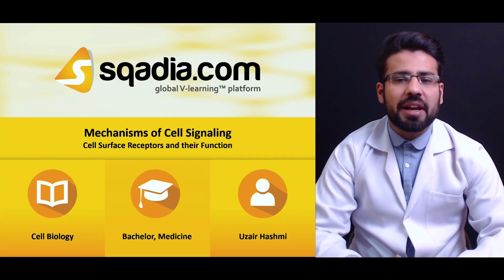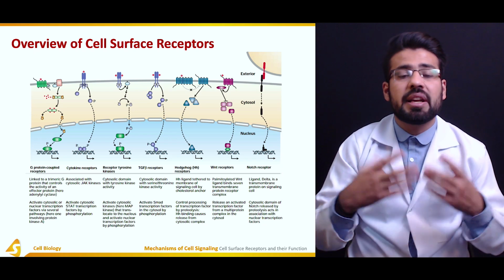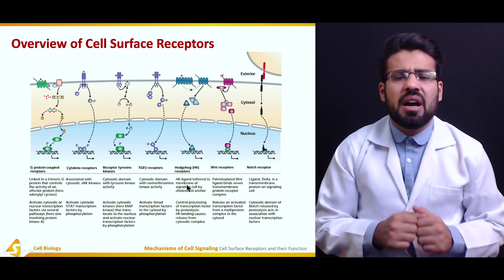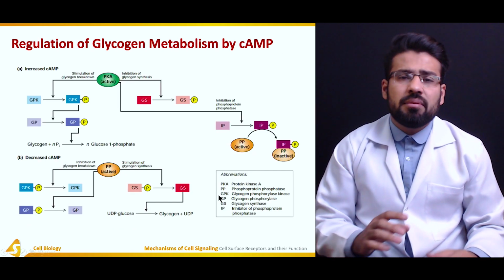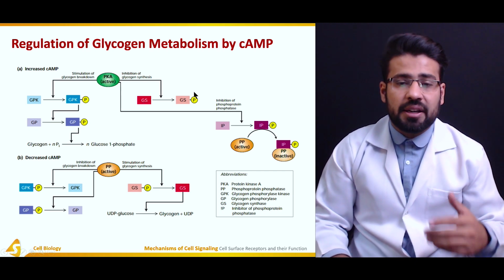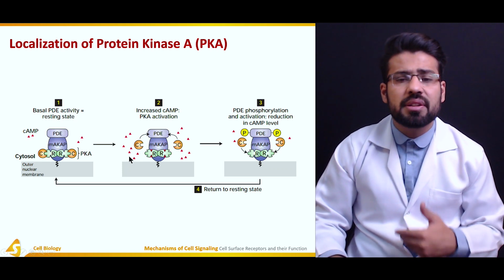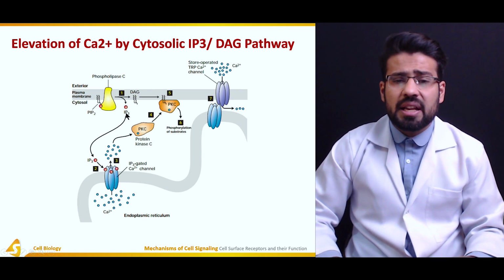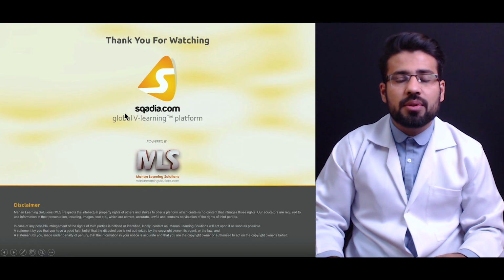Mechanism of Cell Signaling | Cell Surface Receptors and Their Function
Explore the intricacies of cell signaling in this lecture from sqadia.com. Mr. Uzair Hashmi kicks off the discussion by delving into the various types of cell signaling and receptors. The lecture provides a comprehensive overview of G Protein-Coupled Receptors (GPCRs), elucidating the molecules involved in the GPCR pathway and the cascade of signal transduction. Additionally, the role and functions of cell surface receptors are thoroughly explained.

▬ 📌 Types of Signalling and Receptors
Diving into the realm of signaling, the lecture begins by outlining general principles. Mr. Uzair then navigates through different types of cell signaling, such as endocrine, autocrine, and paracrine signaling, while also presenting intracellular and cell surface receptors within the spectrum of receptor types.

▬ 📌 G-Protein-Coupled Receptors
The segment on G-protein coupled receptors sheds light on cell surface receptors, focusing on the noteworthy GPCR subgroup. The discussion extends to a detailed exploration of ligands that utilize the GPCR pathway for stimulation.

▬ 📌 Molecules Using GPCR Pathway
In the subsequent section, the lecture delves into specific molecules employing the GPCR pathway. Acetylcholine activation of GPCR takes center stage, followed by an in-depth exploration of the light-activated rhodopsin pathway and GPCR signaling related to adenylyl cyclase.

▬ 📌 Signal Amplification and Transduction
The lecture proceeds to unravel the concept of signal amplification in signaling pathways. Mr. Uzair Hashmi provides insights into phospholipase C activation, concluding with a discussion on glucose transport and insulin secretion.

▬ 📌 Cell Surface Receptors and Their Function
The focus then narrows down to cell surface receptors and their functions. Beginning with an overview, the lecture moves on to the detailed elucidation of the regulation of glycogen metabolism by cAMP. Finally, the intricate dynamics of smooth muscle contraction induced by NO and cGMP are comprehensively described, offering a well-rounded understanding of cell surface receptors and their roles.